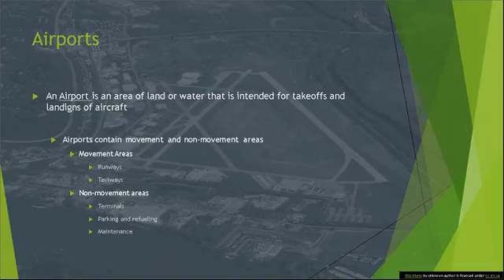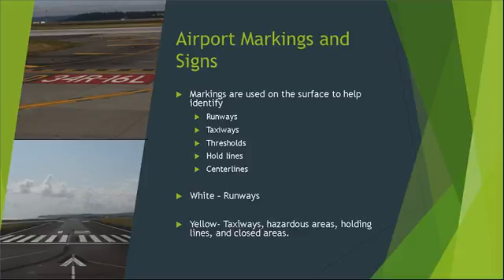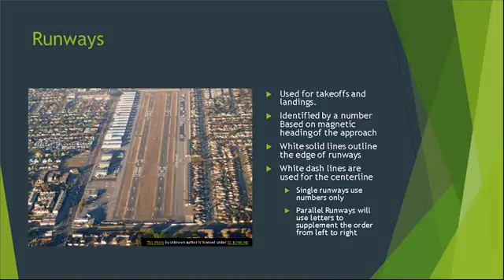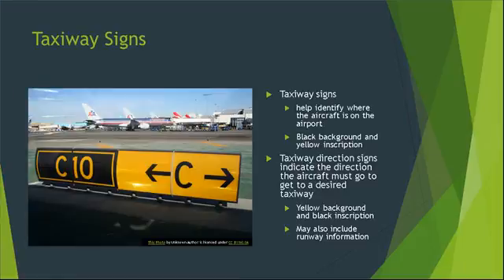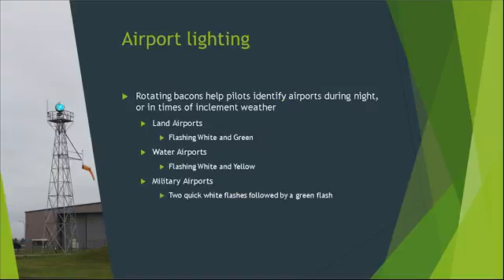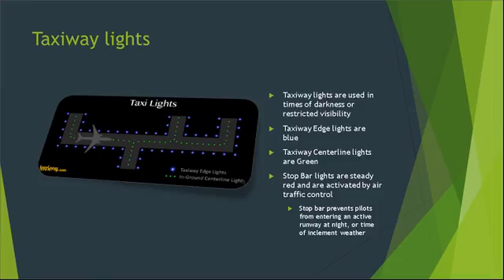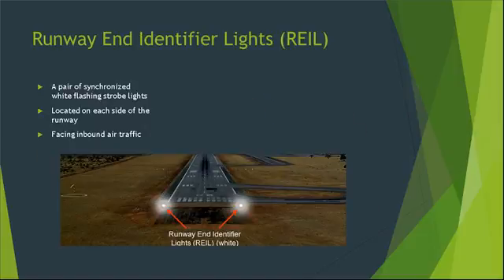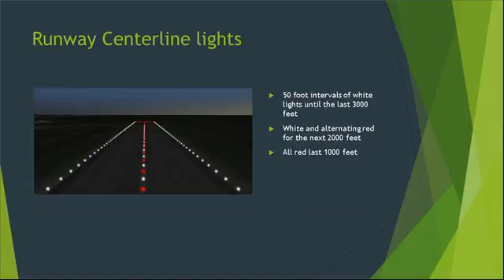Airports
Airports PowerPoint